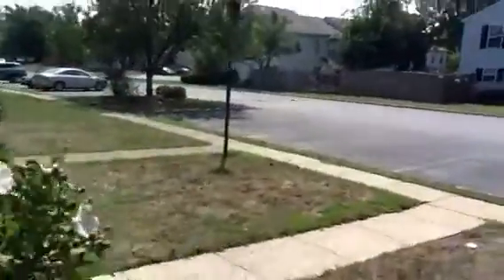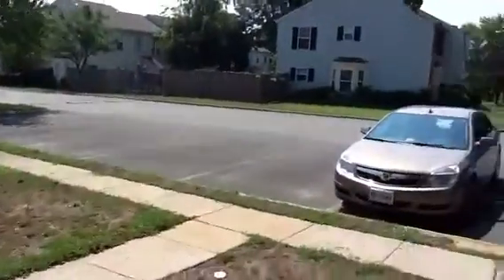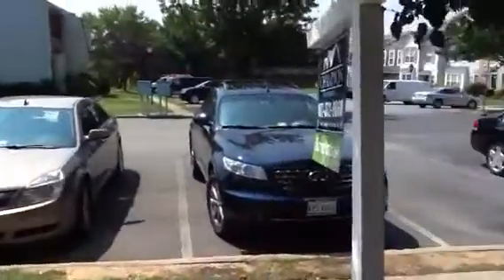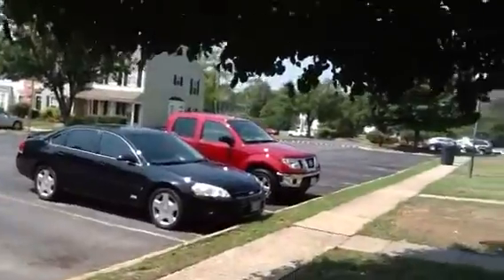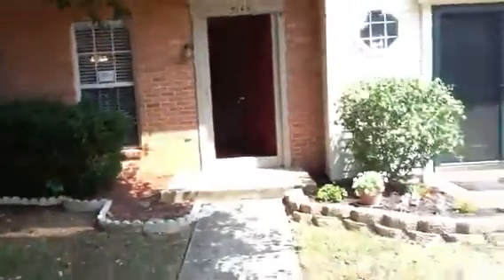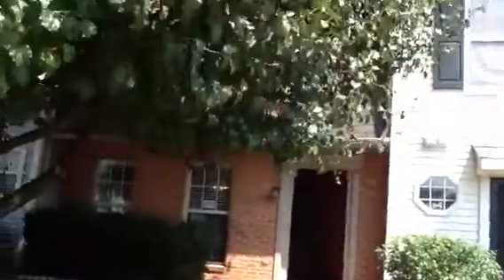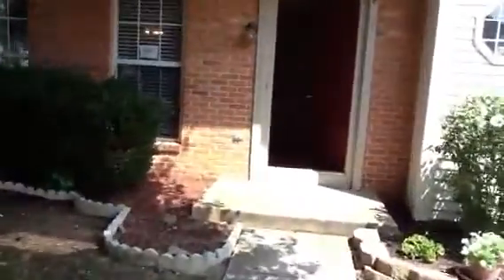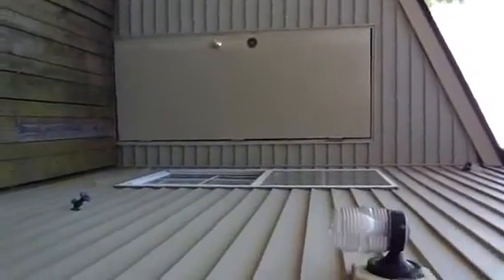Investment property for Amanda and chuck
Does this property look good to you?